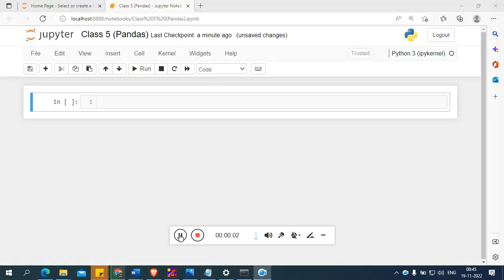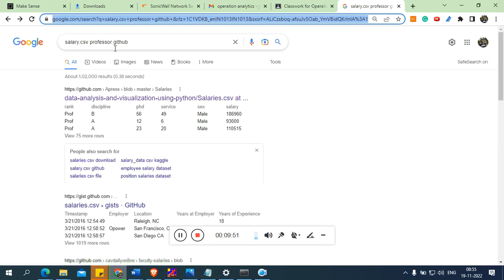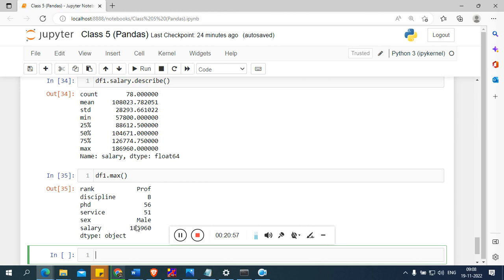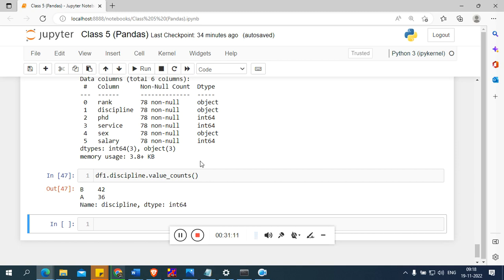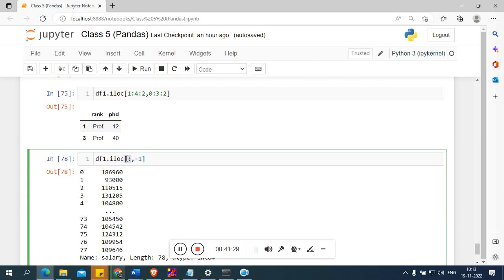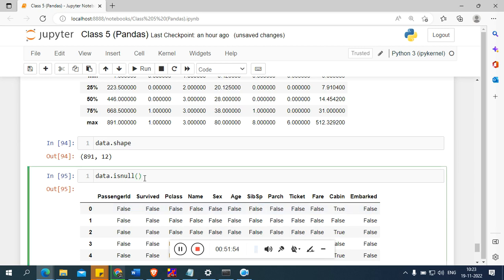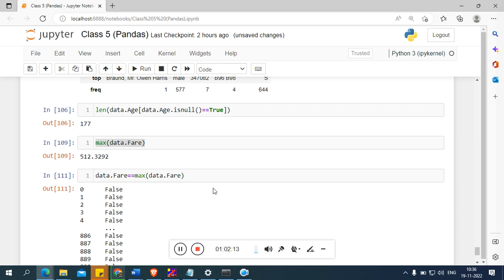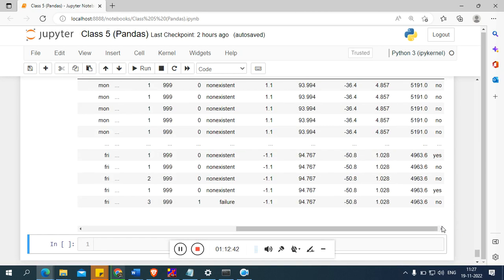5. Real case data analytics with python (pandas)